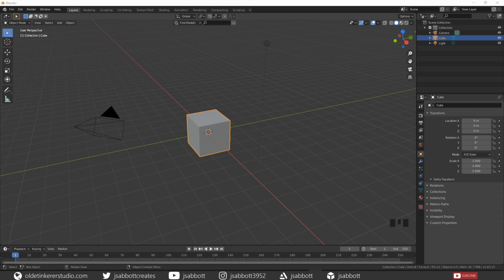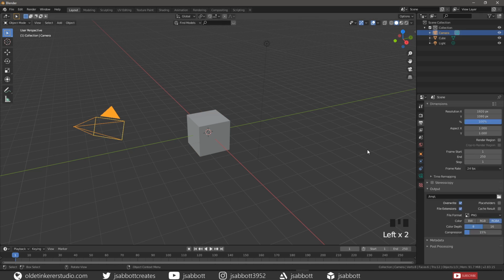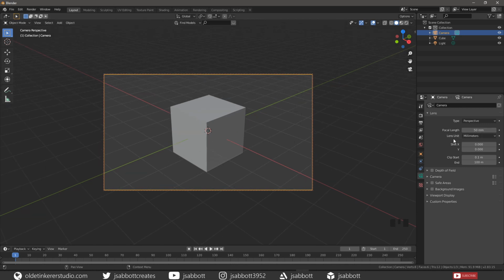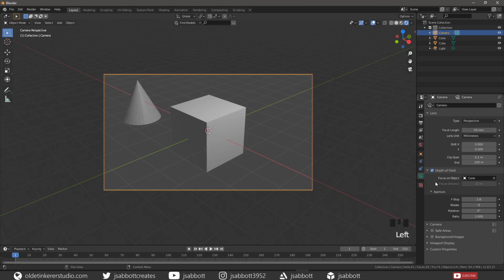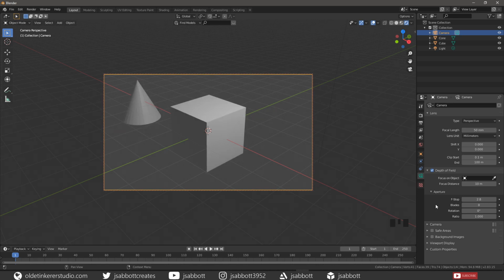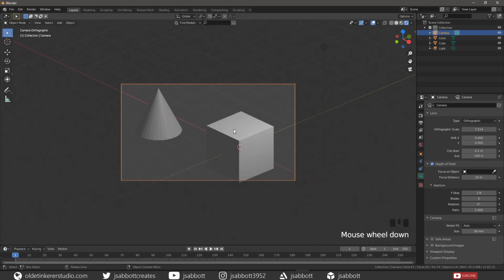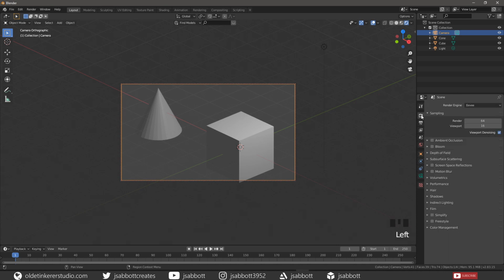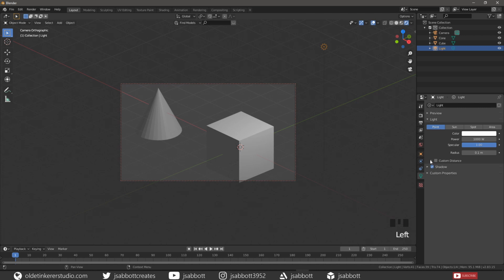[Blender 2.8] How to use cameras and how to render in Blender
In this tutorial, we will be learning about the cameras and rendering in Blender 2.83